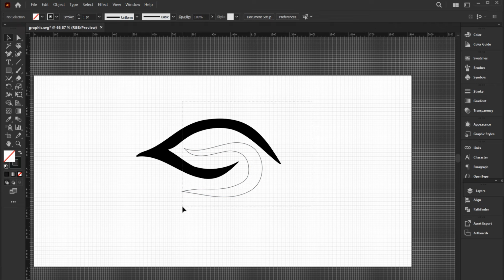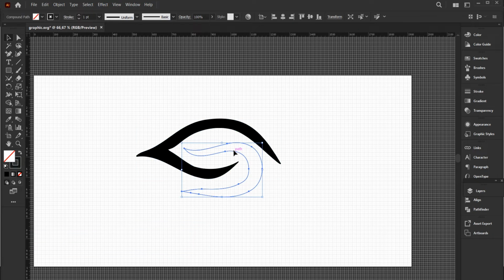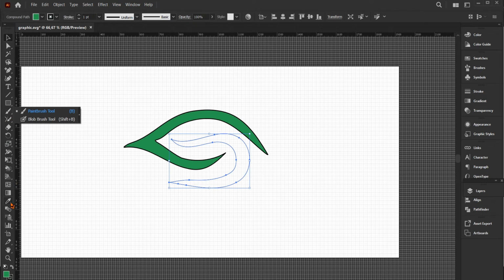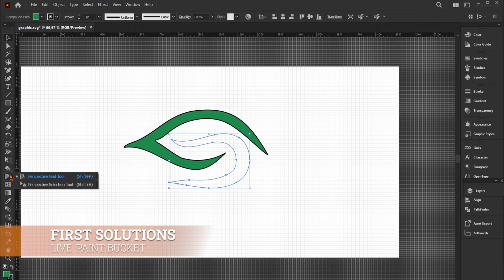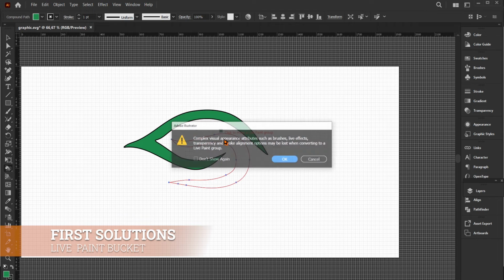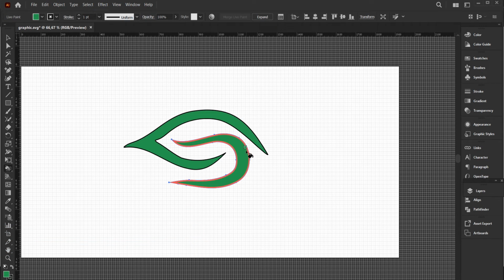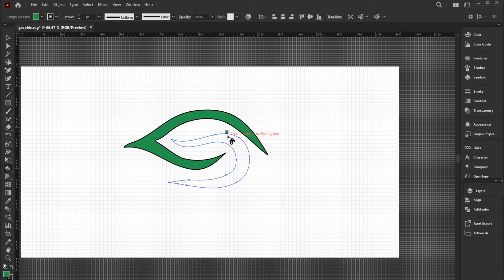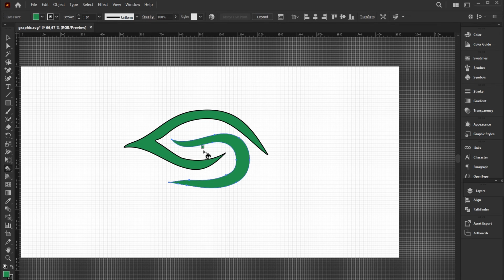How to Fix "Shape Not Filling" problem in Adobe Illsutrator ?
If you have trouble with filling the shapes in Illustrator with solid color or the filled color does not appear, then here is the solution.